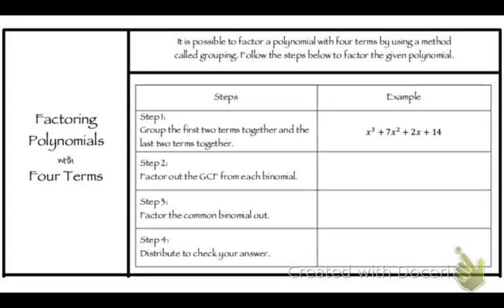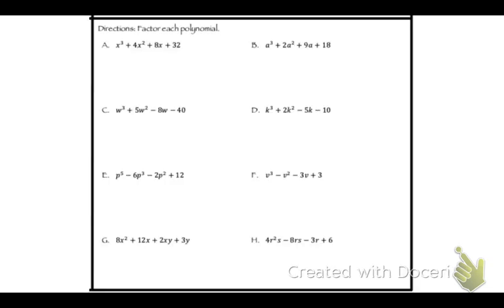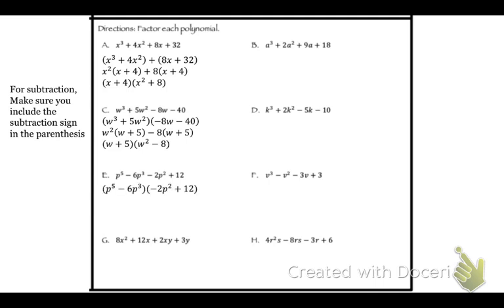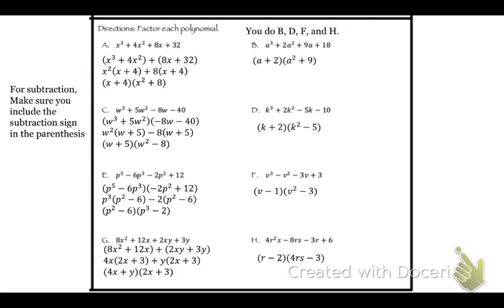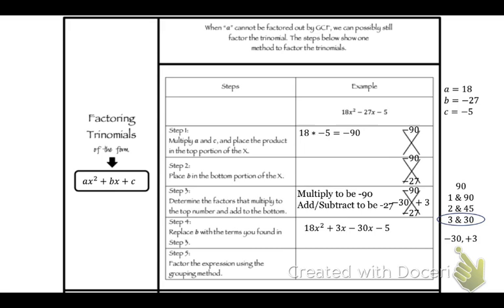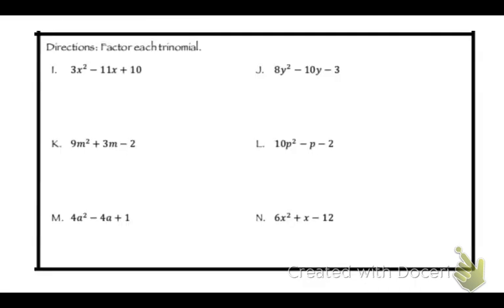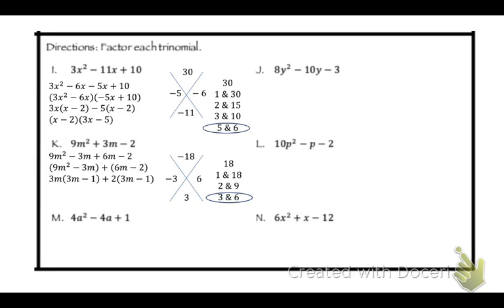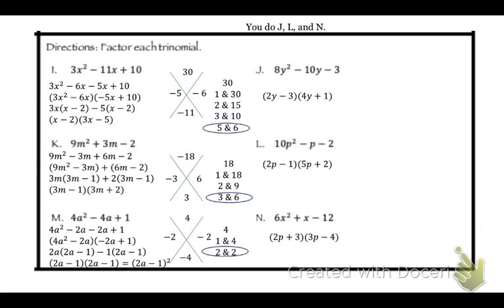Factoring by Grouping